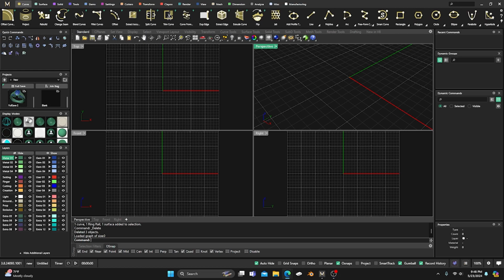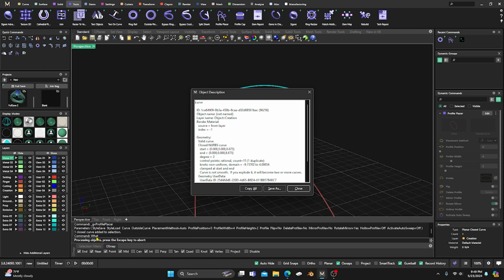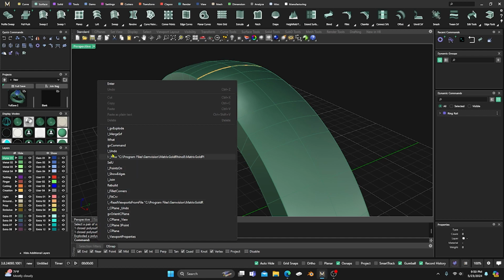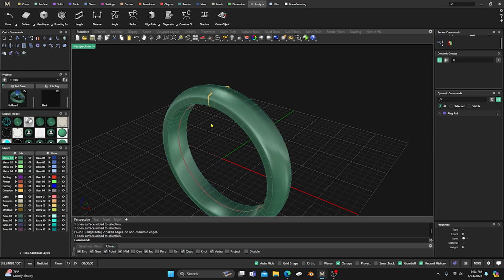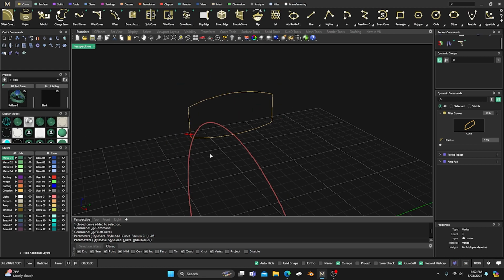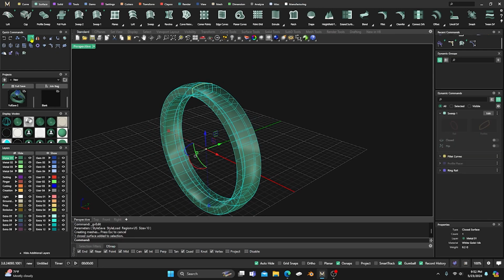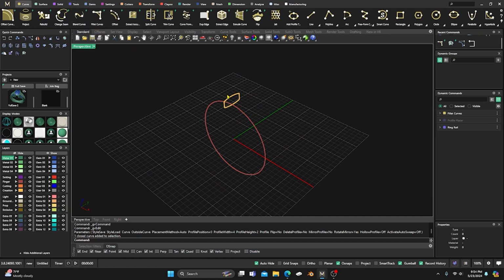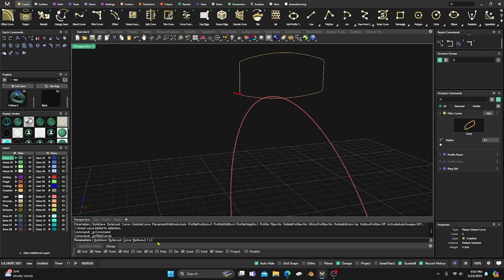MatrixGold Nurbs from Profile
Jewelry tools and supplies

Facebook Group help: Users helping Users